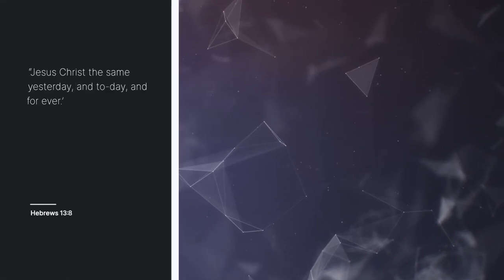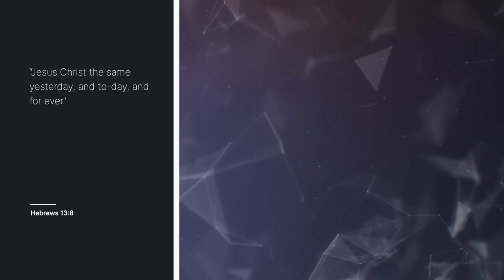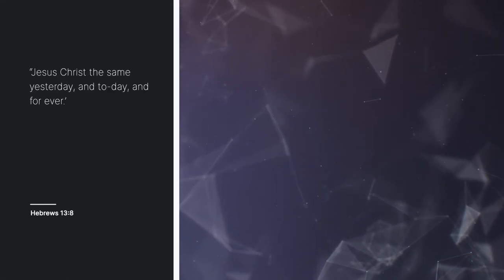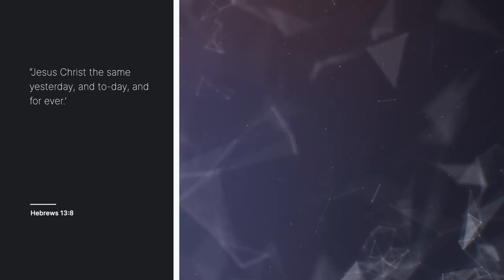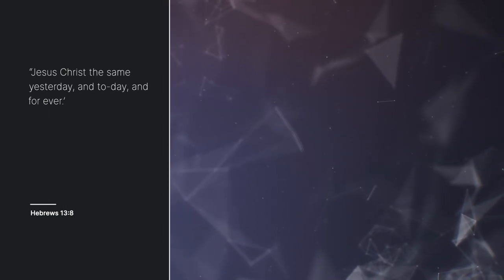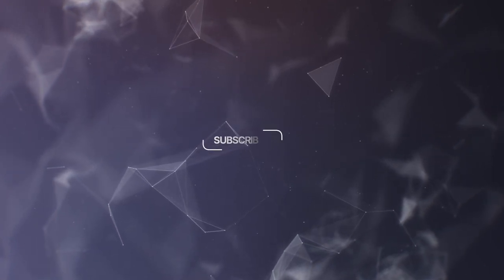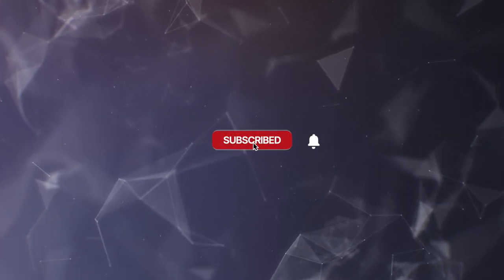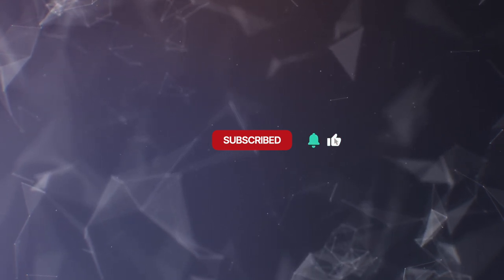The Immutability of Christ: Charles Spurgeon Sermon Audio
“Jesus Christ the same yesterday, and to-day, and for ever.’—Hebrews 13:8.

❤️ To help more people discover the saving power of the gospel through Charles Spurgeon's preaching, you can make a donation

Spurgeon Resources
Spurgeon's Sermons
Morning & Evening Devotional
CH Spurgeon 2 Volume Autobiography
Lectures to My Students